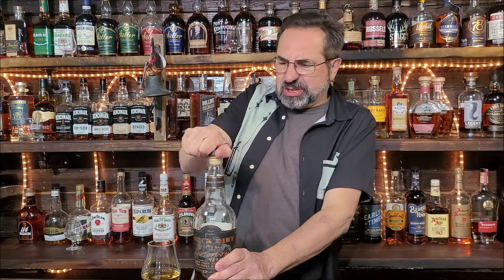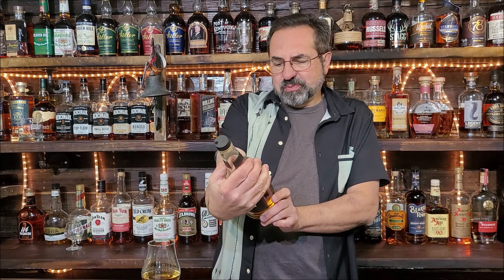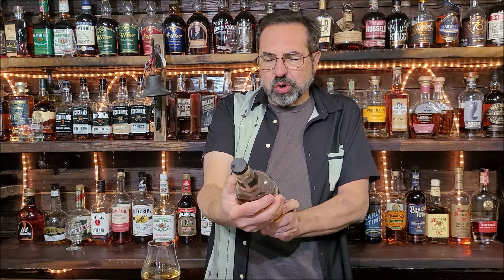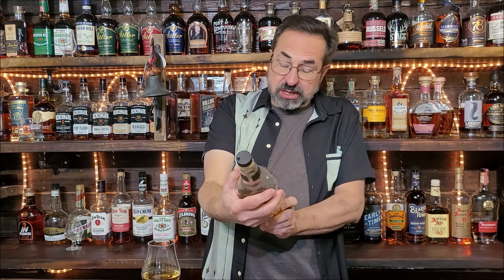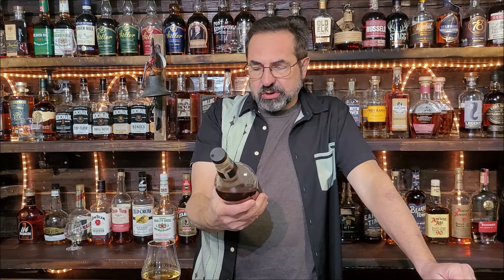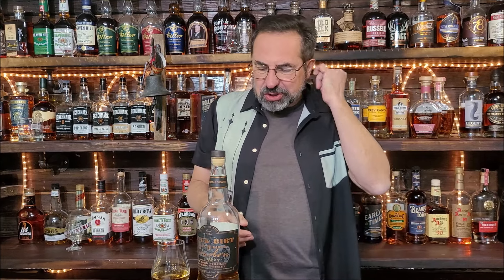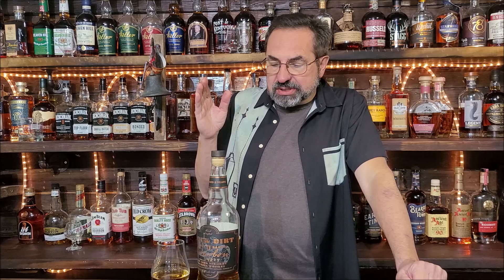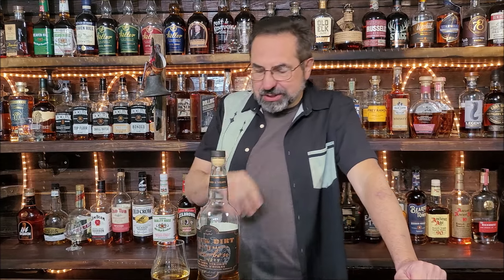BLACK DIRT Single Barrel Bourbon FIRST TASTE REVIEW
Checking out this single barrel bourbon whiskey from Black Dirt Distillery in Warwick NY.